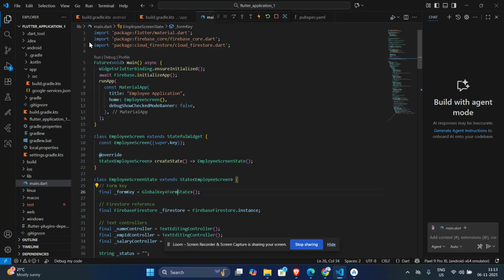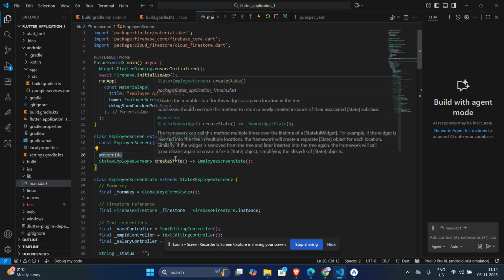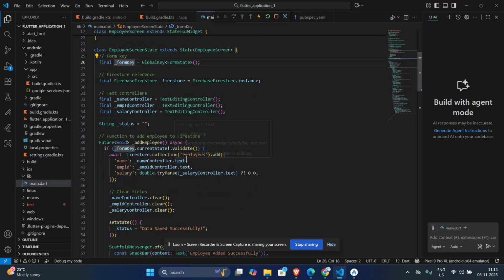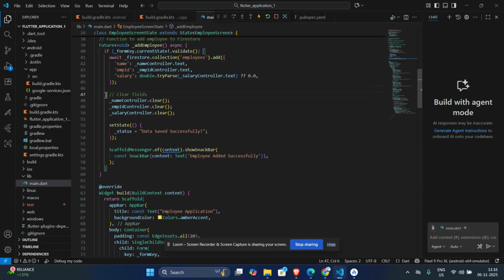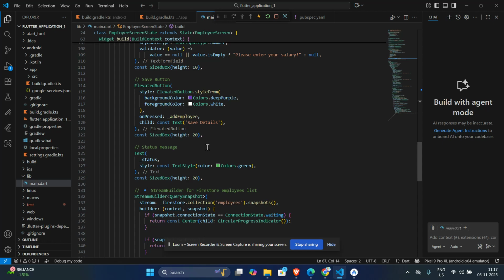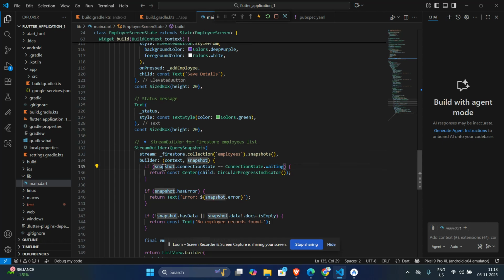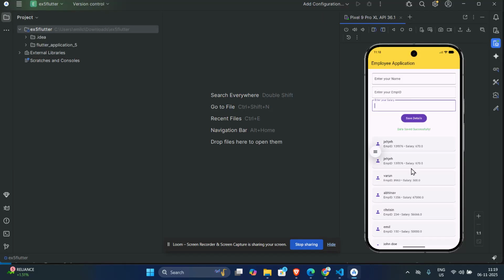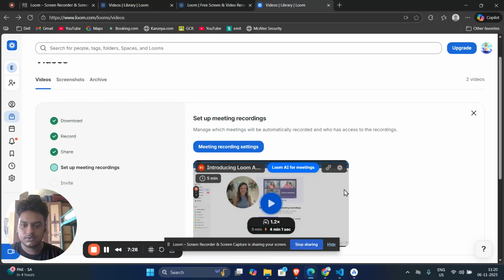Employee Management Application Overview